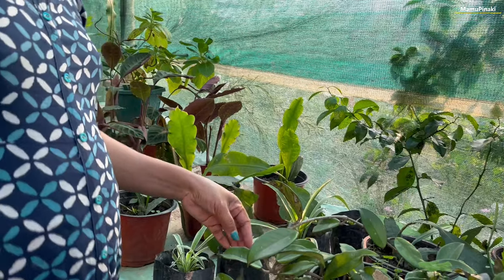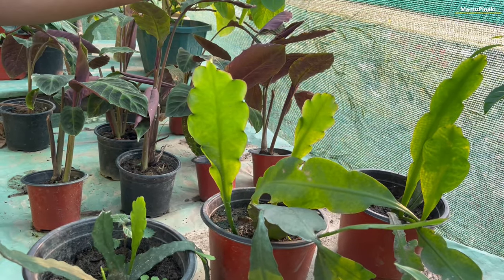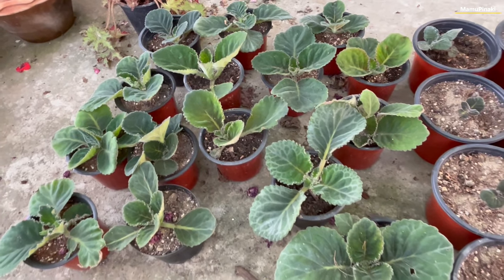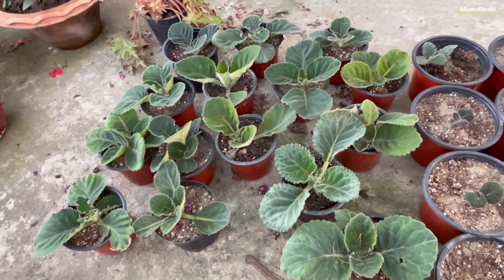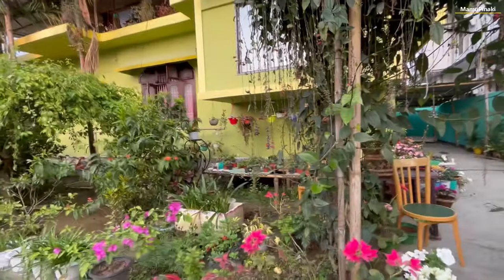This flower can make your dreams & wishes turn true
00:31 Spike moss, (family Selaginellaceae), family of more than 750 species of mossy or fernlike seedless vascular plants of the order Selaginellales.
01:09 Peacock ginger is groomed in small herbal nurseries for applications in medicine preparation.The flower and leaf are never seen at the same time. The flower contains the toxin benzyl benzoate used to make ointments to treat scabies.
02:41 The wishing flower plant that fulfils one’s wishes during blooming - According to Vastu Shastra, the Brahma kamal plant attracts happiness, good luck, prosperity and maintains psychological balance in a person’s life.
04:52 This genus was named Hoya by botanist Robert Brown, in honour of his friend, botanist Thomas Hoy & become famous as Hoya plant.
06:19 African violets section was previously treated as a separate genus, Saintpaulia, but molecular phylogenetic studies showed that it was nested within the genus Streptocarpus. Several of the species and subspecies of the section are endangered
07:05 Indian clock vine blooms from spring to autumn. It grows quickly in frost-free temperate climates. Its sweet nectar is attractive to sunbirds, a very small passerine bird, and hummingbirds. It has gained the Royal Horticultural Society's Award of Garden Merit.